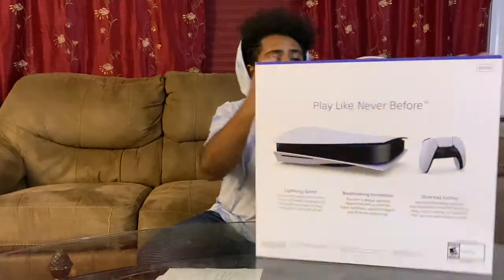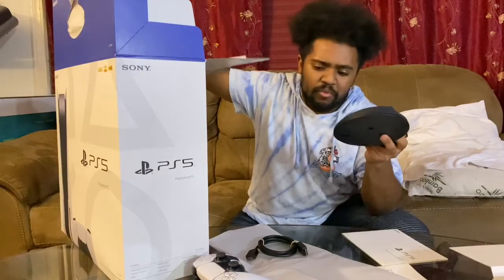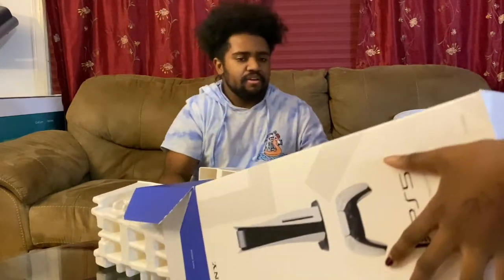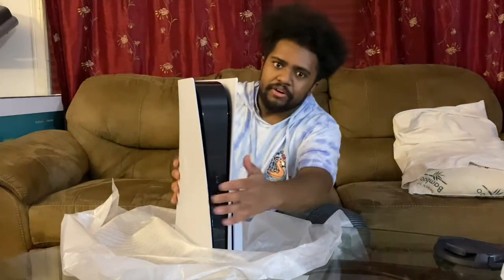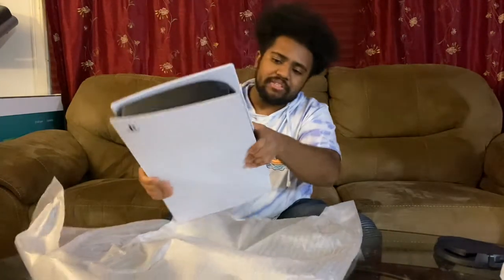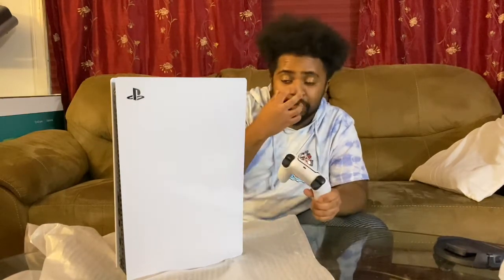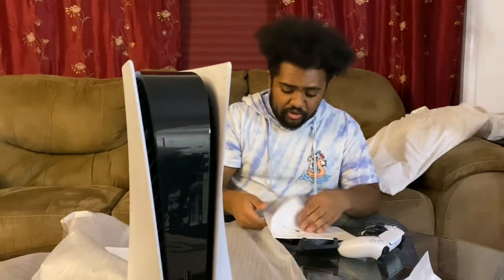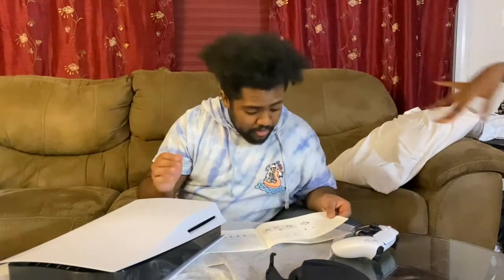Playstation 5 Unboxing and HYPE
The PS5 is here, the hype is real.

playstation 5
ps5 unboxing
playstation 5 review
playstation 5 unboxing
ps5 review
sony ps5
ps5 controller